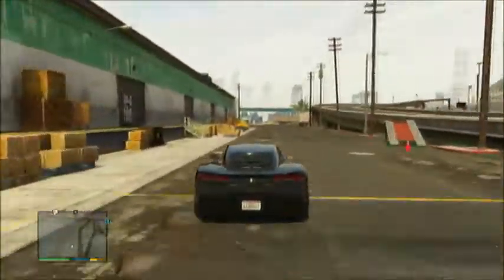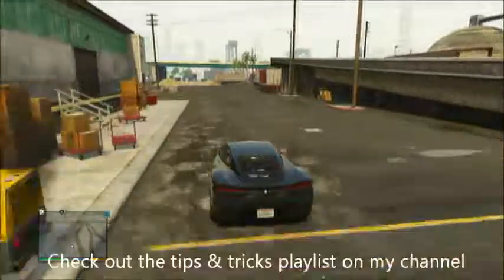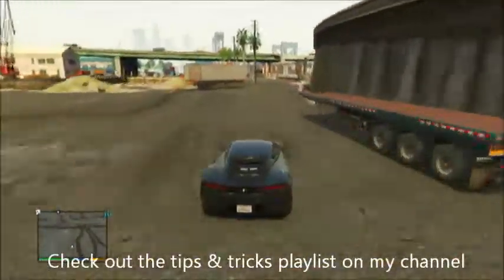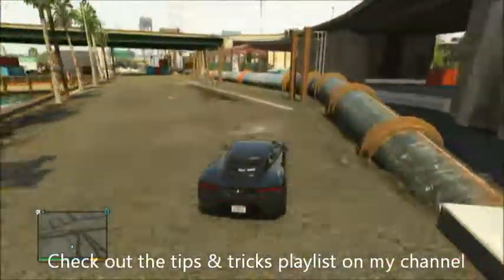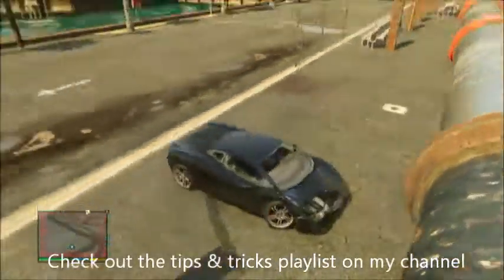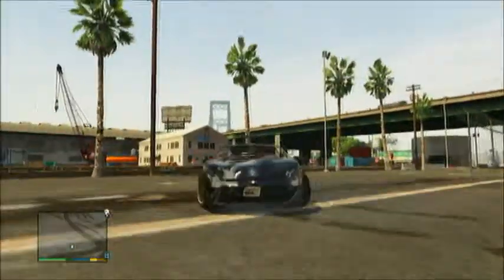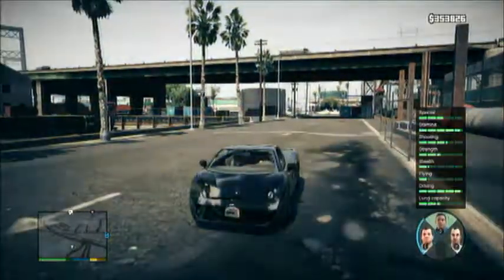GTA V Free Car Repair Anywhere & Health Glitch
How to repair you car & restore your health free of charge.